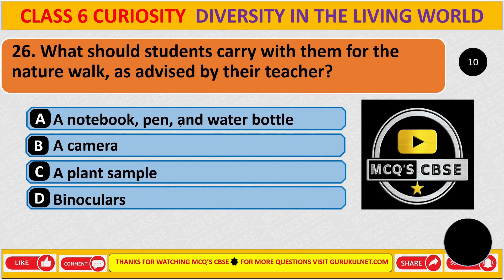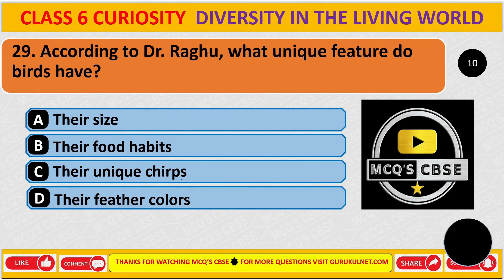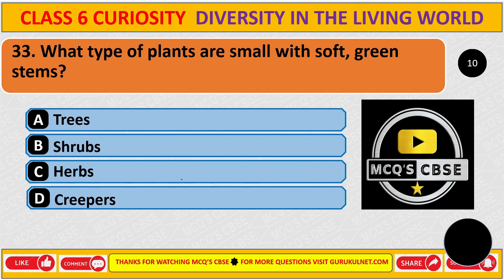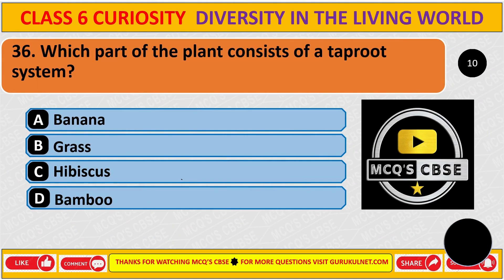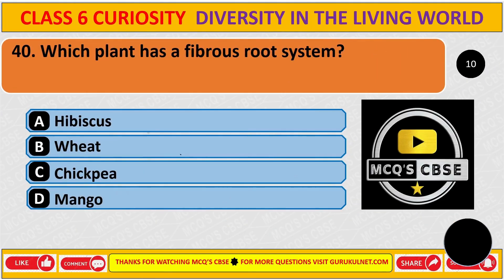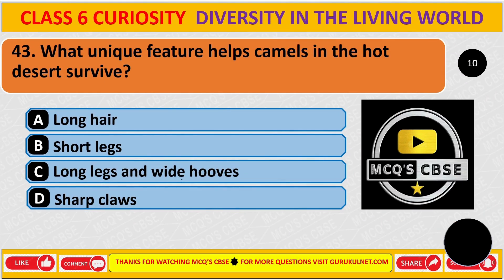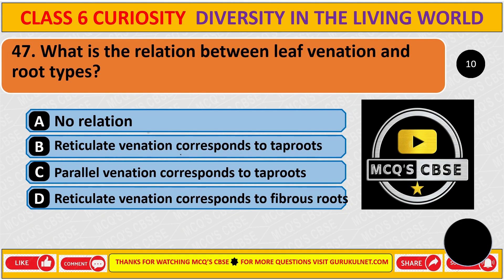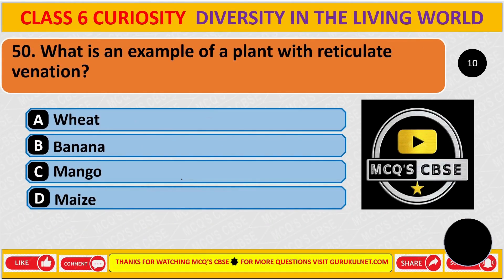Part 2 MCQ CLASS 6 SCIENCE CURIOSITY DIVERSITY IN THE LIVING WORLD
MCQ CLASS 6 SCIENCE CURIOSITY | MCQ CLASS 6 SCIENCE CURIOSITY DIVERSITY IN THE LIVING WORLD | MCQ CLASS 6 CURIOSITY CHAPTER 2